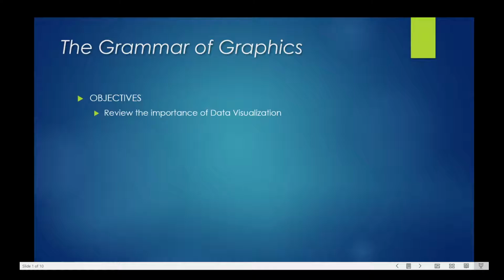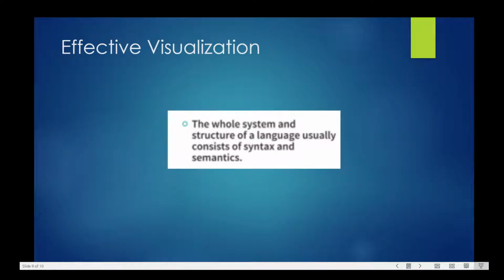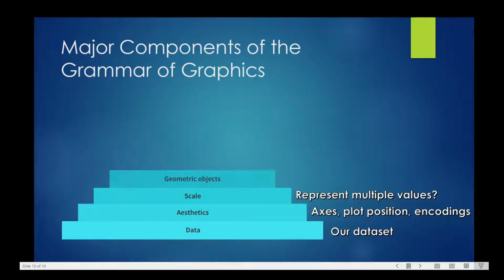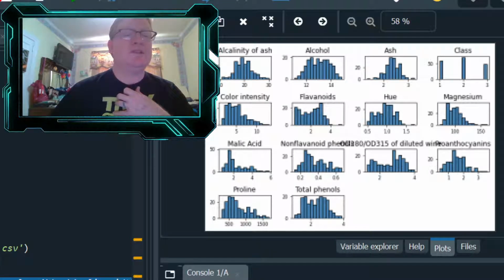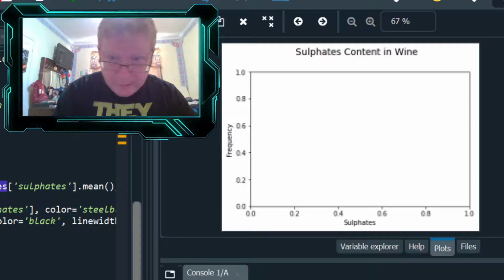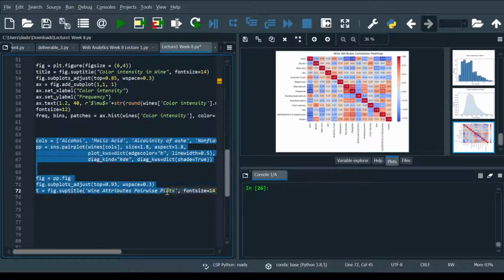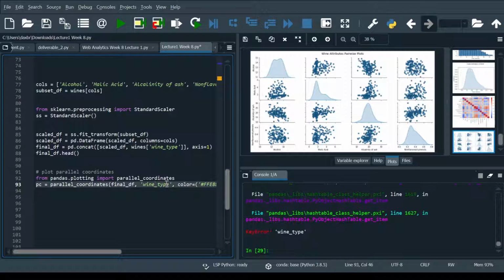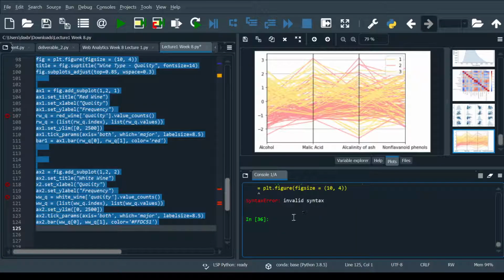Web Analytics Week 8 Lecture 1 - "Grammar of Graphics"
Rasmussen University Computer Science Program
CISC4836C Web Analytics
Week 8 Lecture 1
"Grammar of Graphics"
Dr. Dax Bradley